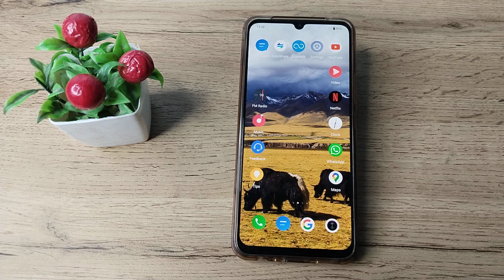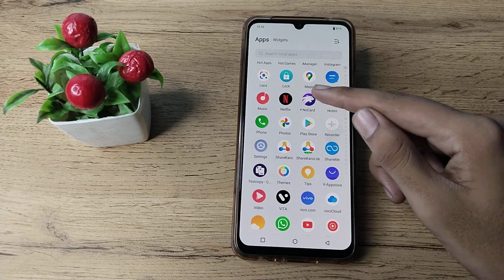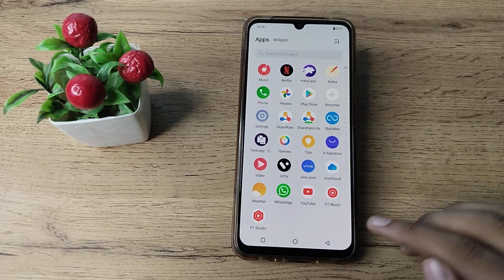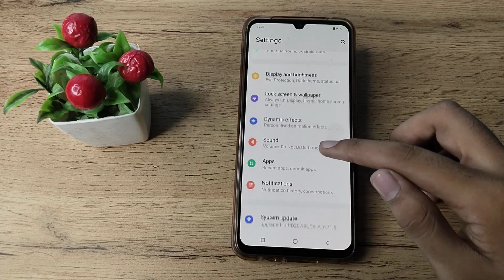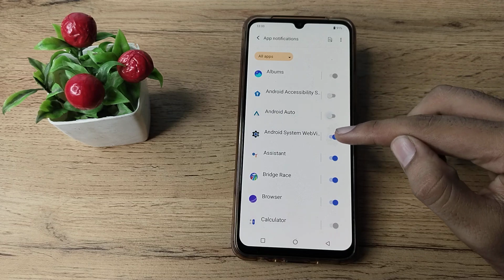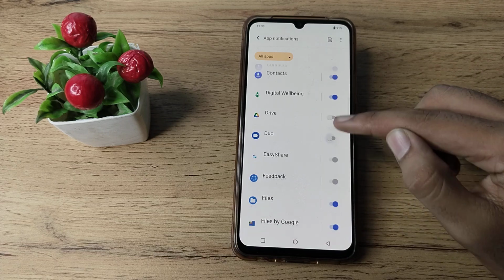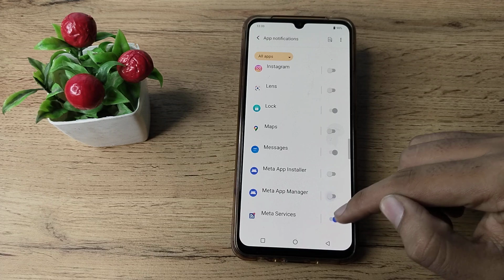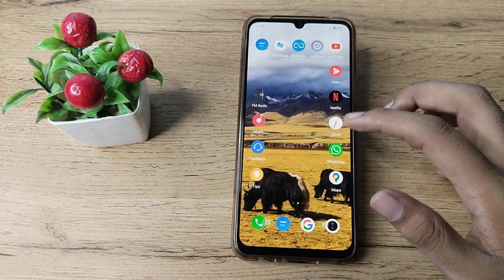How to Disable App's Notification in vivo V21e phone